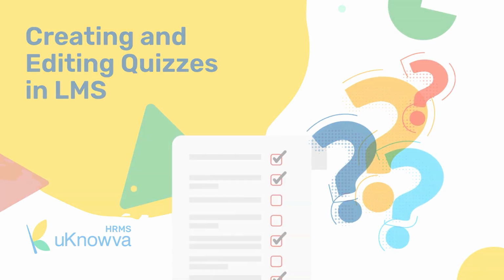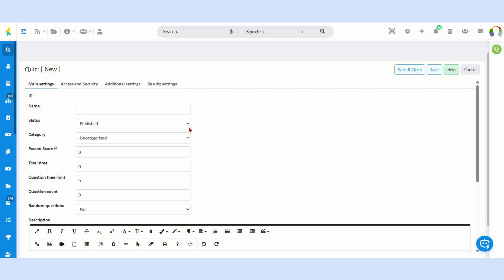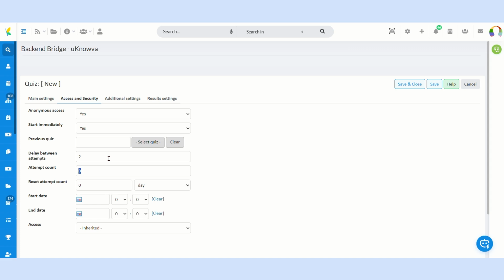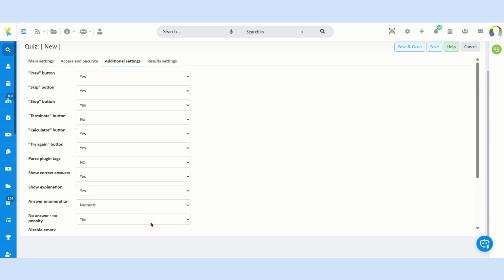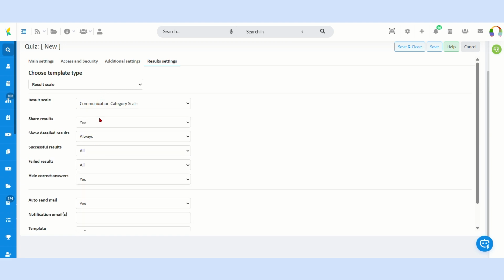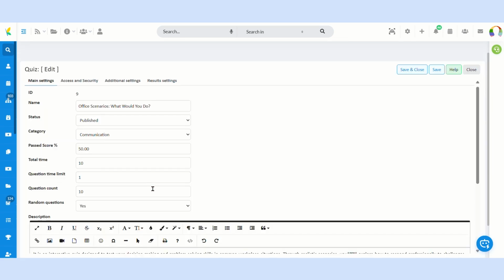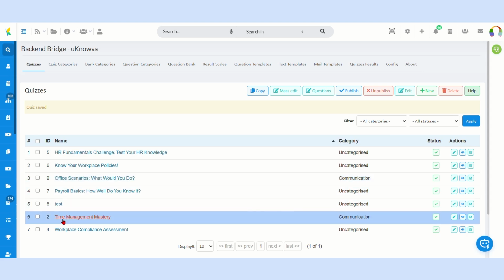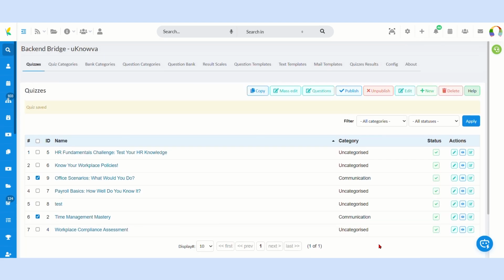Creating And Editing Quizzes Lms